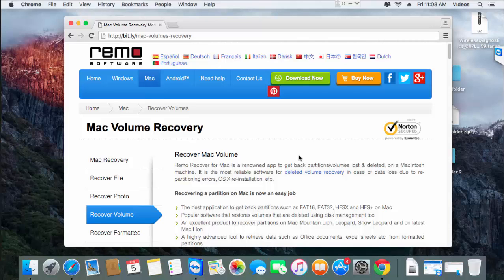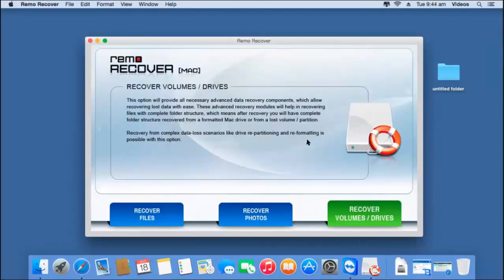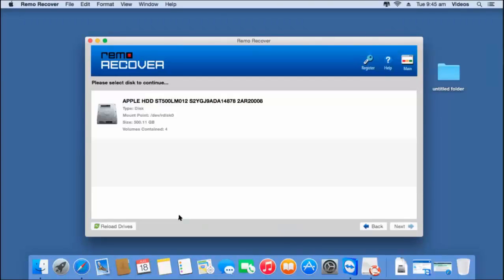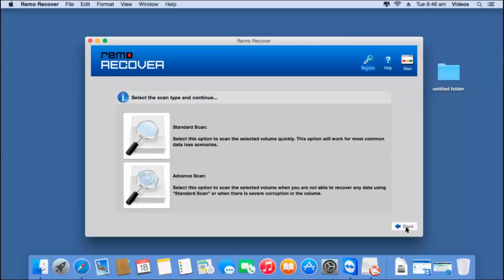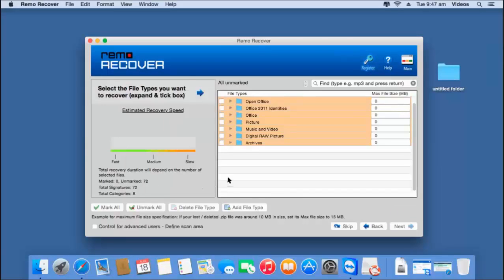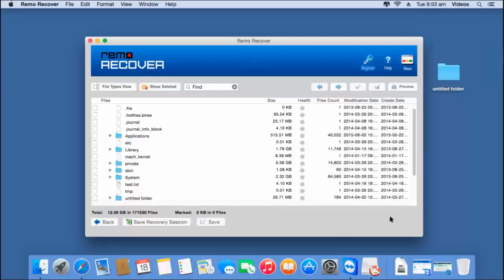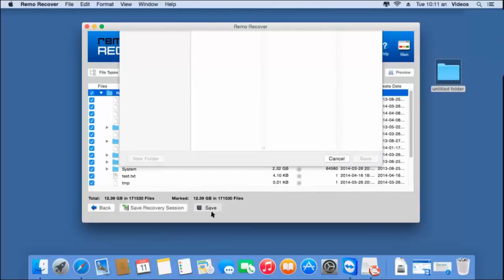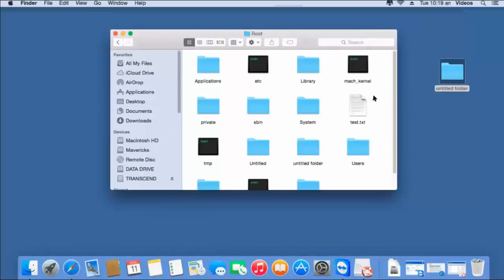How to Recover Deleted or Lost Volumes from Hard Drive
Looking to recover deleted or lost volumes from hard drive? Then get the volume recovery software for your computer from the link given above.

This volume recoveyr tool can be used on all hard drives and is one of the most recommended to recover deleted/lost volume on hard disk. It guarantees a full recovery of all the data from your volume that was either deleted or lost and is one of the only software that guarantees to identify and restore all sorts of file types from a hard drive.

It doesn't matter how large the hadr drive size is, just get this tool to ensure that all your deleted or lost volumes from hard drive are recovered back safely.